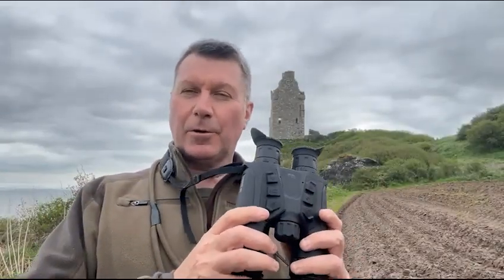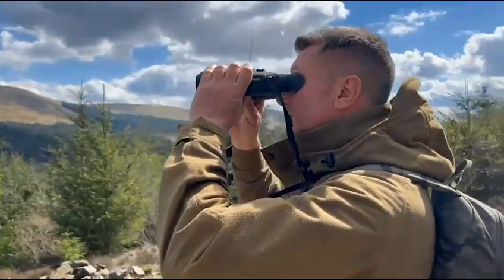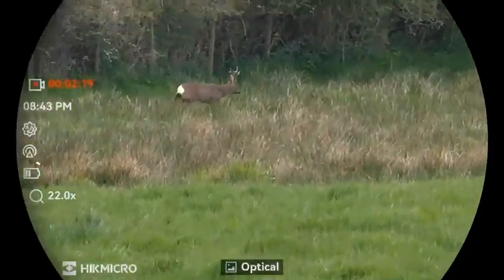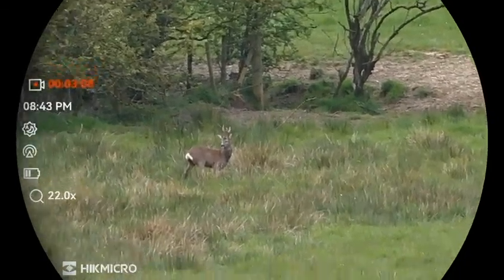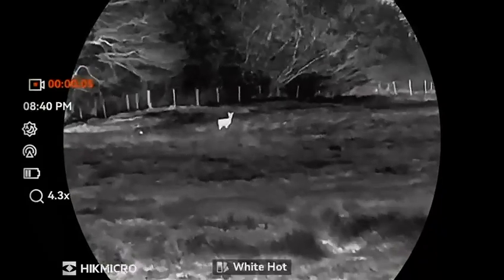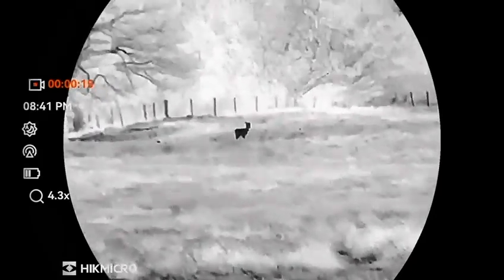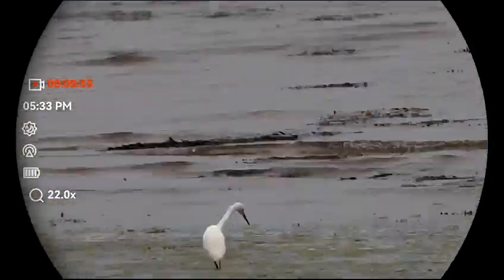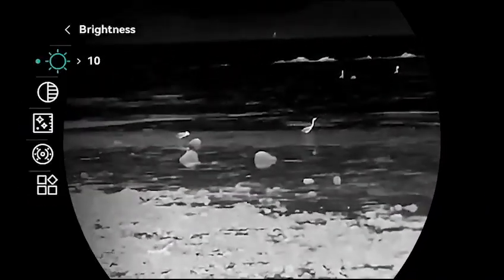HikMicro announce pricing for new Habrok 4K HE25L Thermal Binoculars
HikMicro announces pricing for the new Habrok 4K HE25L MultiSpectral Thermal Imaging Binoculars

Designed for deer stalking, and wildlife observation, the new Habrok 4K features:

🔴 4K Ultra HD Daytime colour
🔴 256x192 Thermal Imaging
🔴 1000m Laser Rangefinder
🔴 Night Vision with IR illuminator
🔴 Only £1199.99